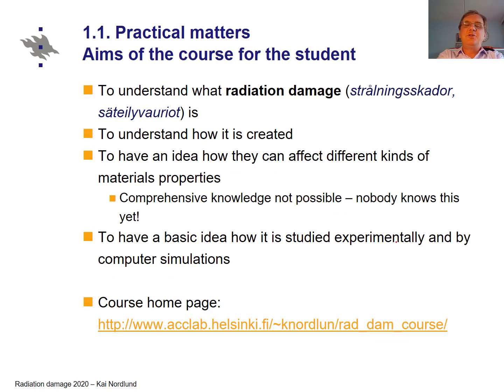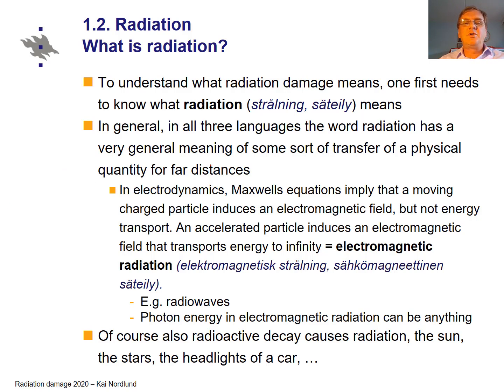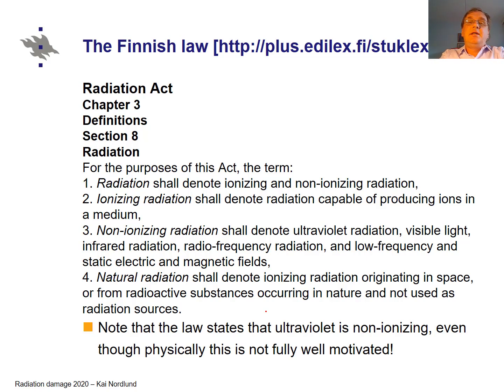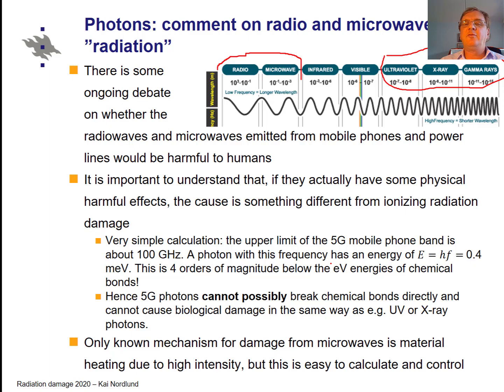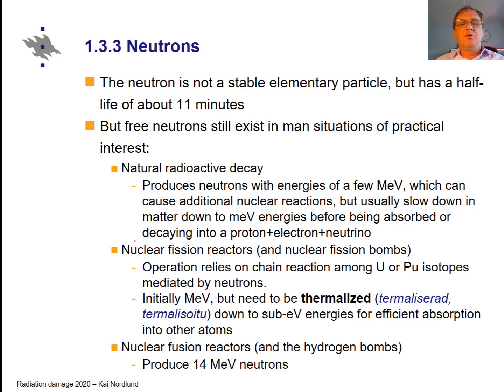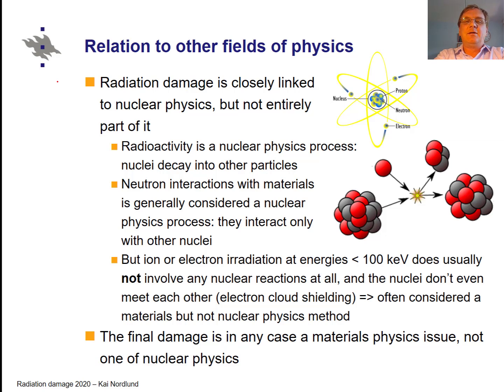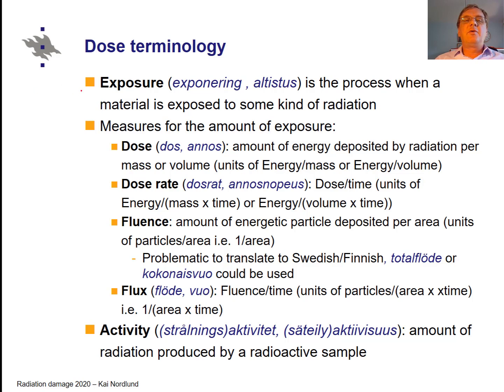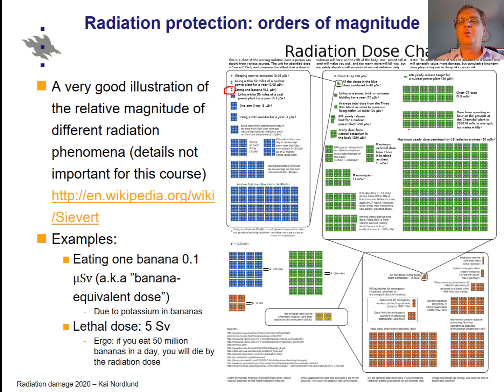str skador1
Section 1 on the course of radiation damage in materials